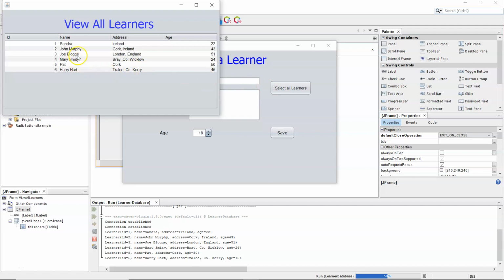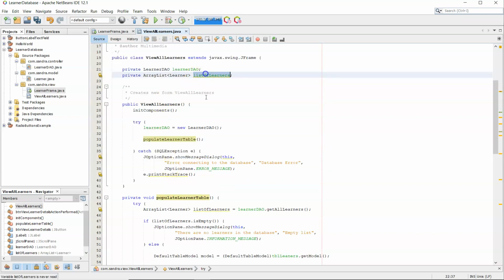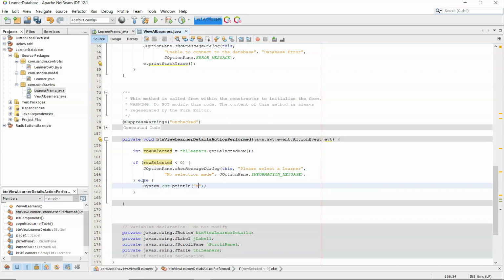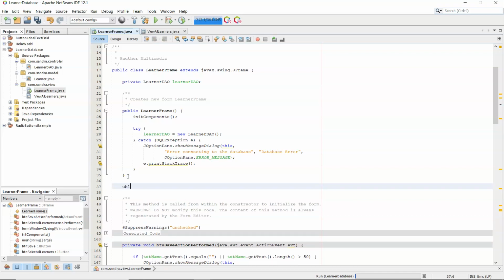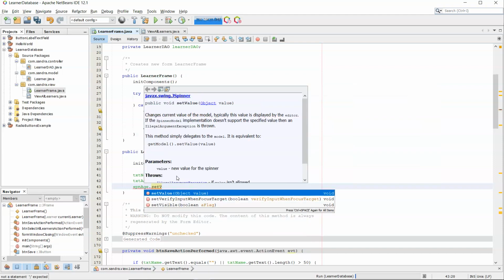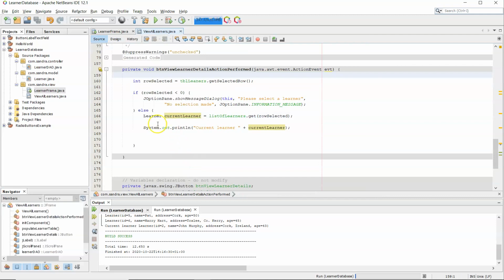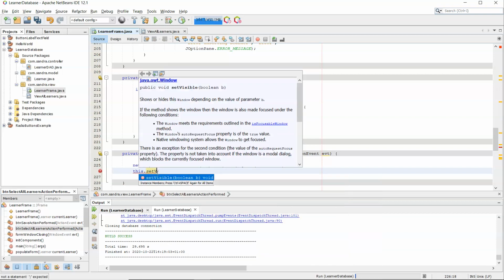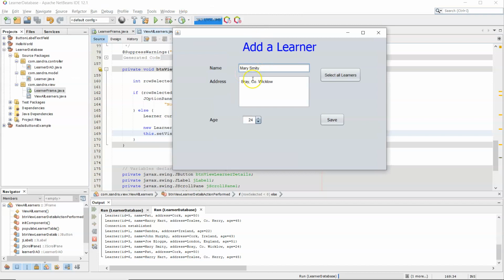PART 6: NetBeans Database Example - Passing a Learner object from one Frame to another